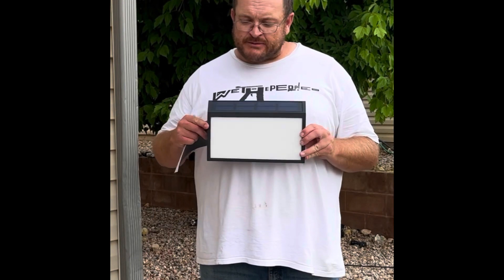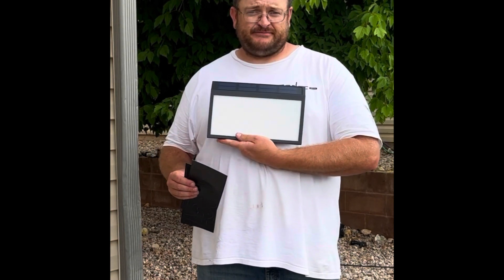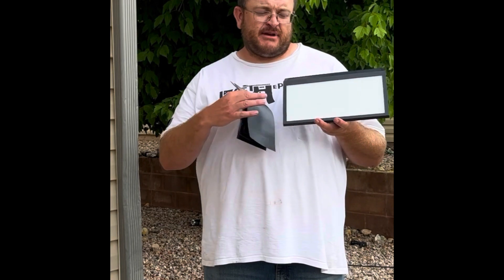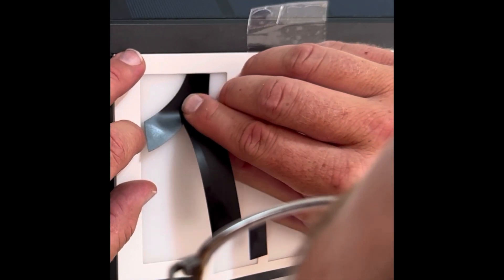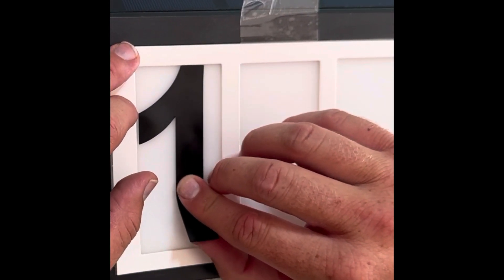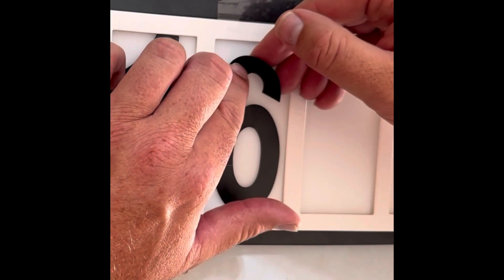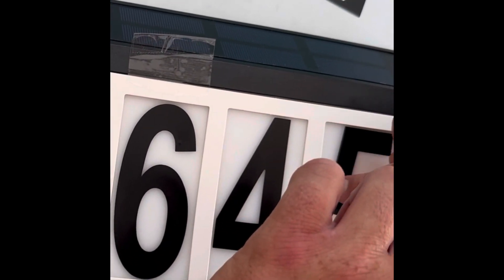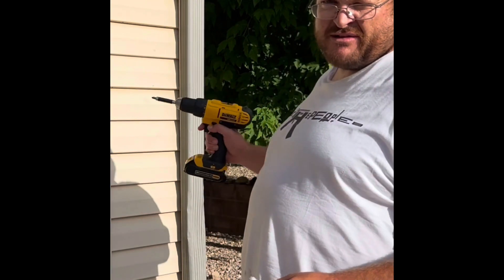Solar address sign